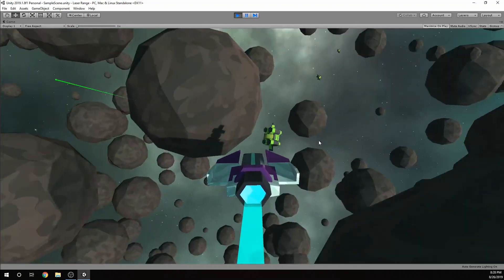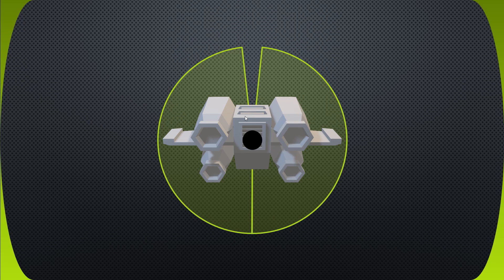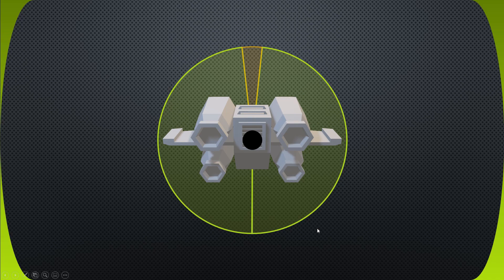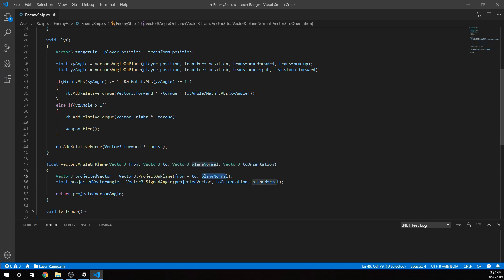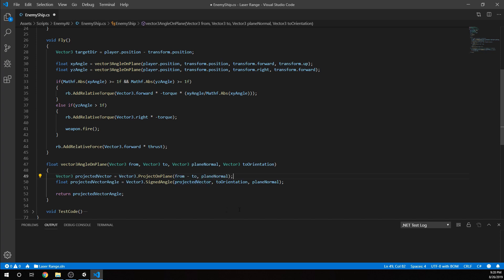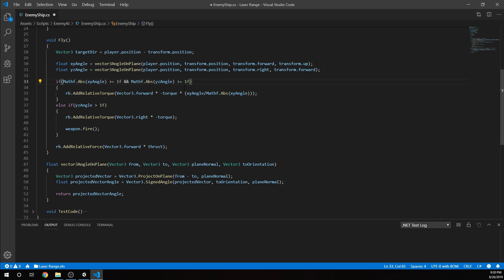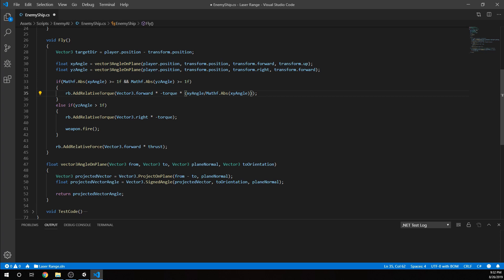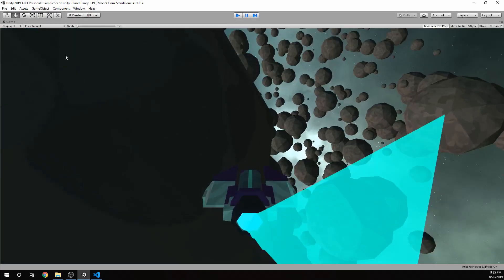Simple Enemy Behavior in Unity3D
I give a very simple example of how to code some enemy behaviors in Unity3D using angle calculations on Vectors. It starts out with a demonstration of the behavior, segues into a visual presentation of how the code works, and then I share the code. Feel free to use this code for your own projects.